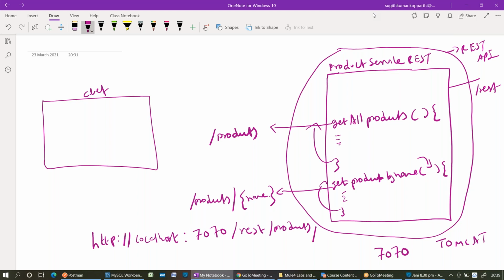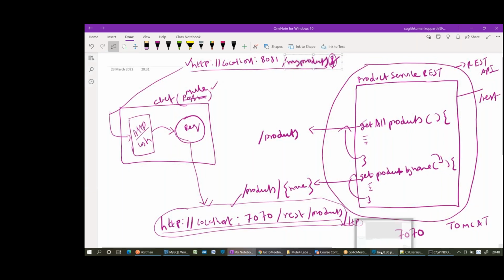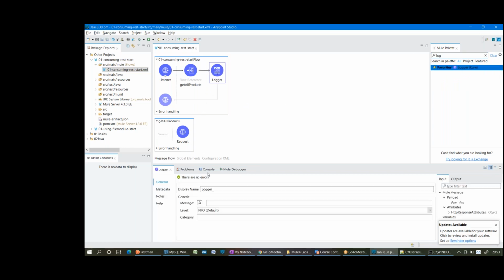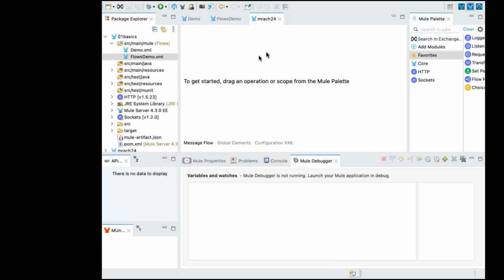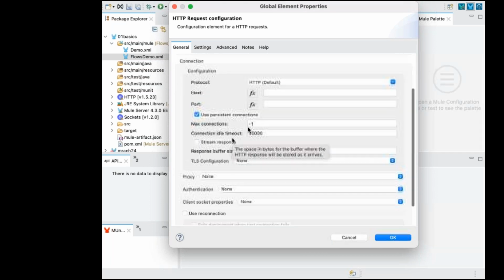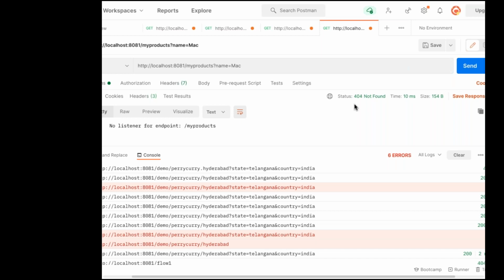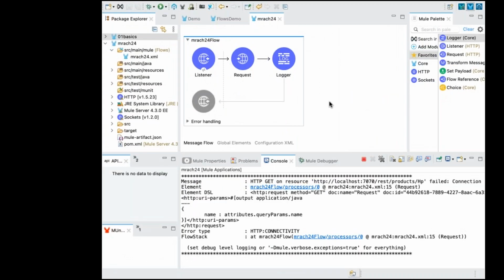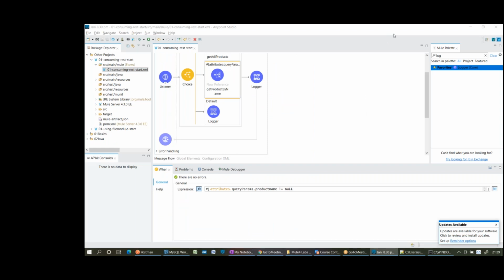Mulesoft Day 9 | Best MuleSoft Training | MuleSoft ESB Training part 9 | MuleSoft online training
MuleSoft, LLC. is a software company headquartered in San Francisco, California, that provides integration software for connecting applications, data and devices.

MuleSoft is a vendor that provides an integration platform to help businesses connect data, applications and devices across on-premises and cloud computing environments. ... MuleSoft, in May 2018, was acquired by Salesforce, a software as a service (SaaS) provider.